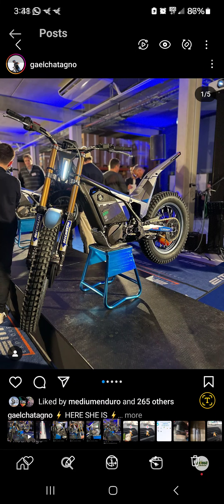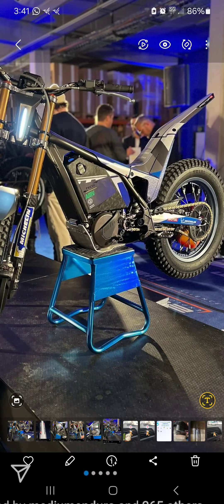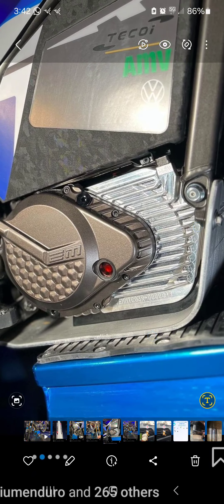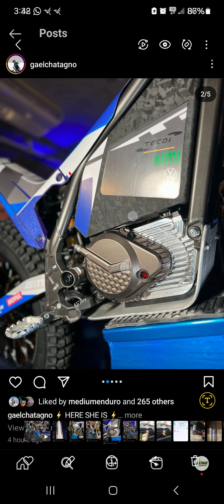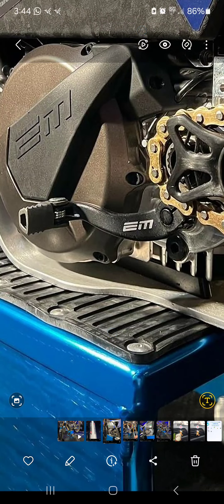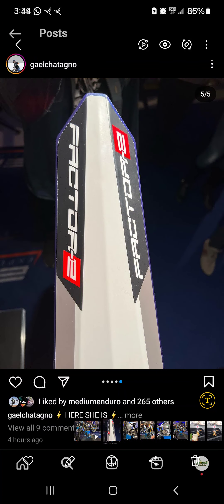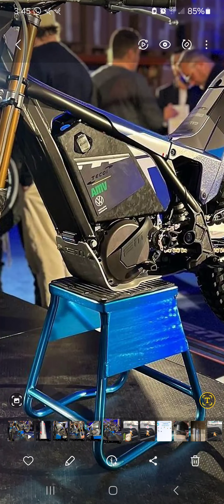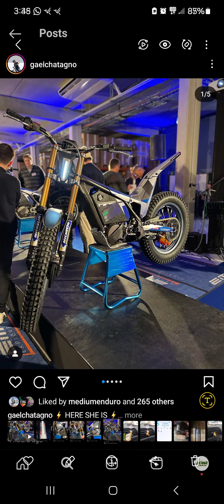Electric Motion reveals new 4 speed gear box, larger battery, new frame design and a clutch!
@ELECTRICMOTIONVIDEO release of their all new Factor-e which includes all new features such as large capacity pack , new frame design, 4 speed gear box and still has a working clutch with variable power modulation via em connect app.